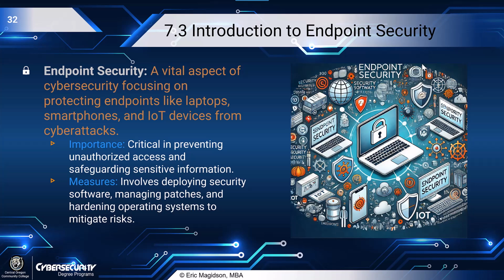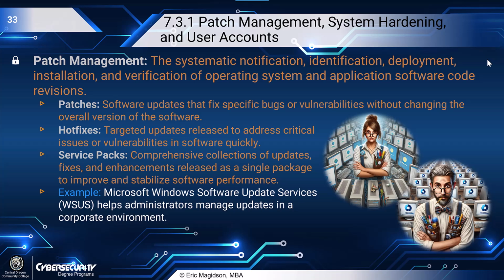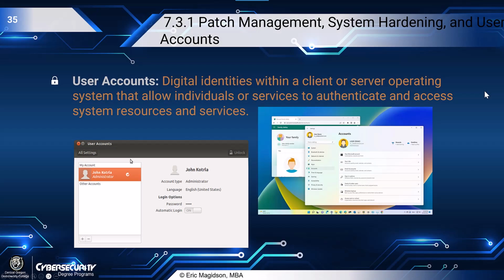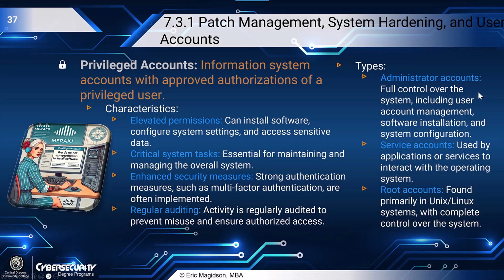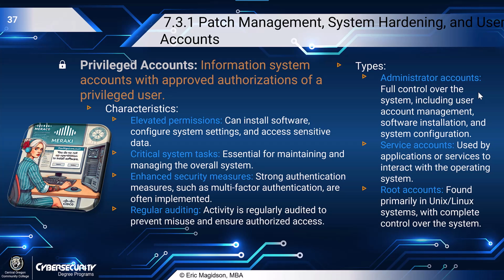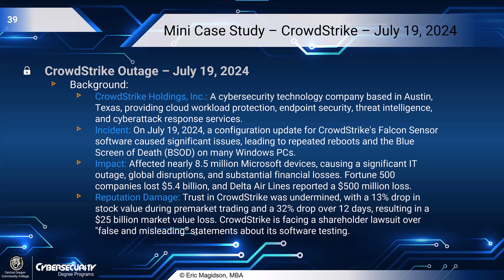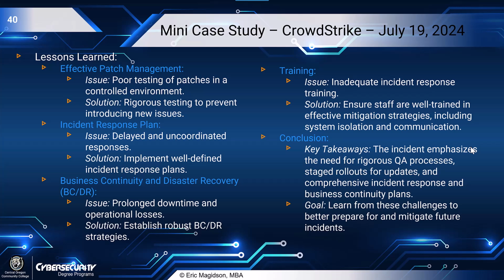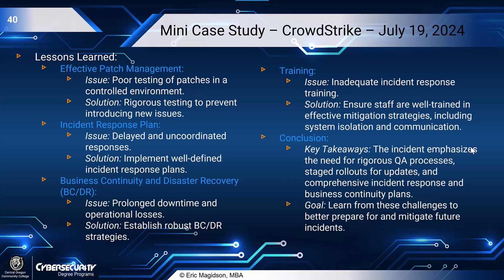Part 3 - 7.0 Fortify the Foundation - Network and Endpoint Security